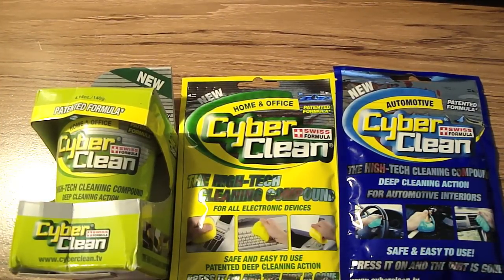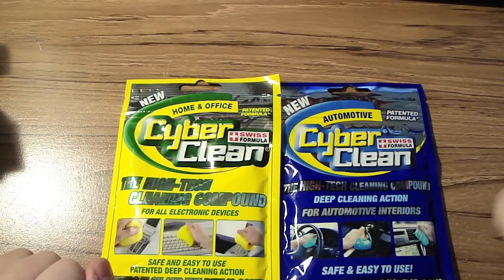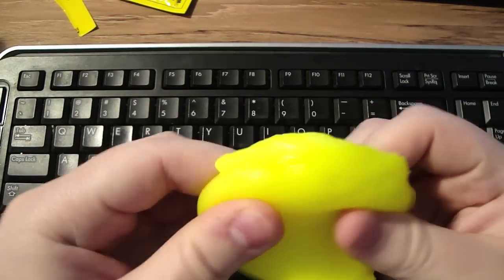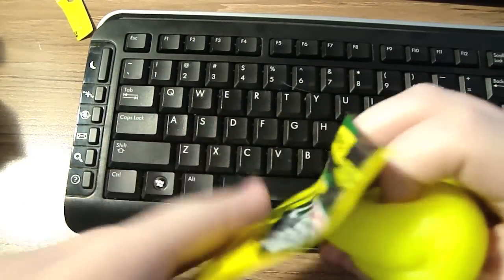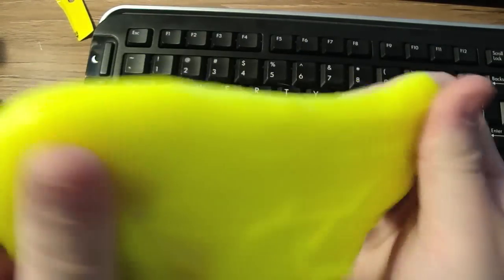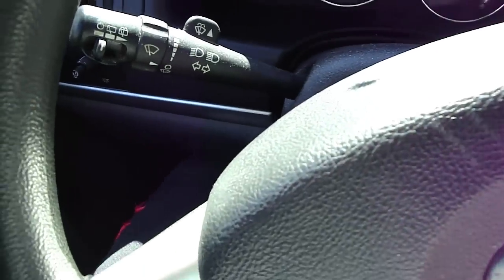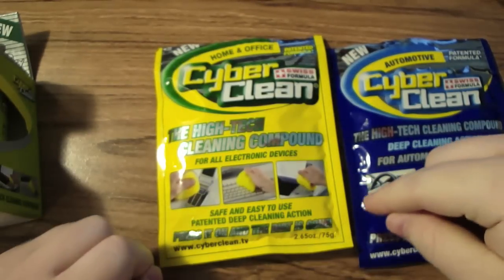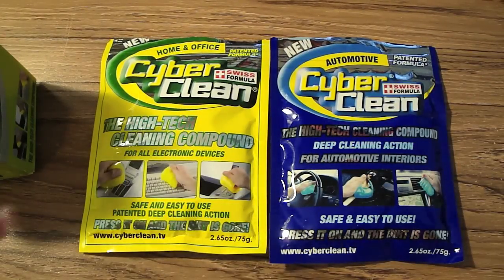Cyber Clean Review and Demonstration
this is a review and Demonstration of Cyberclean. A high-tech cleaning compound for your electronics and vehicles .